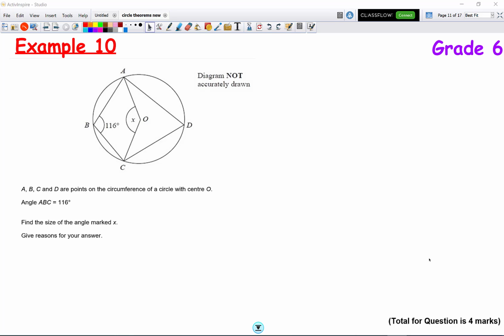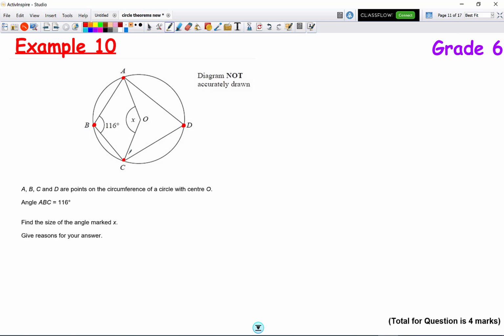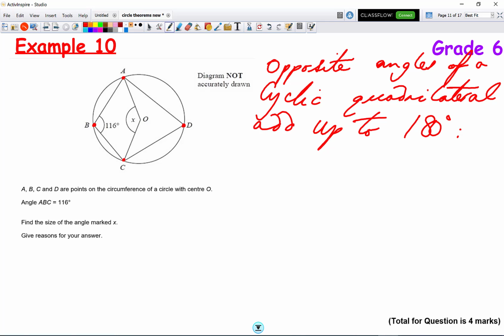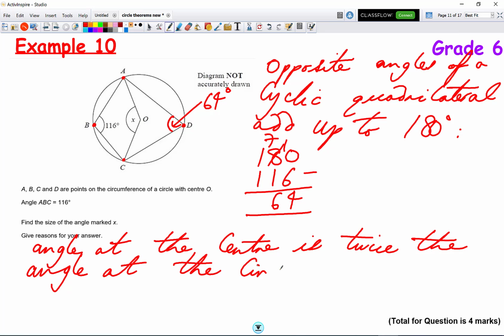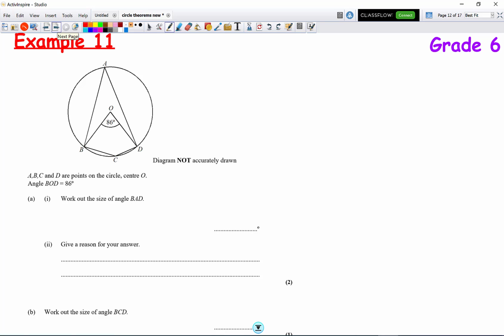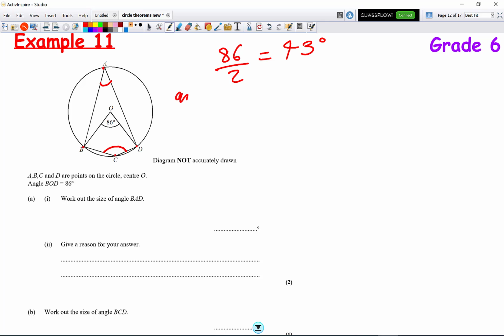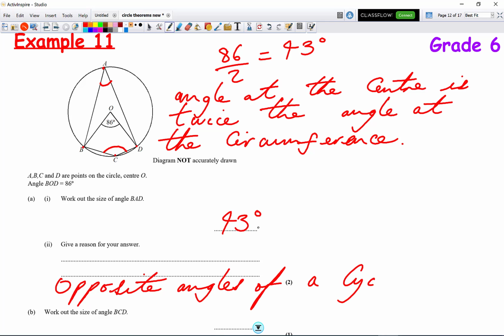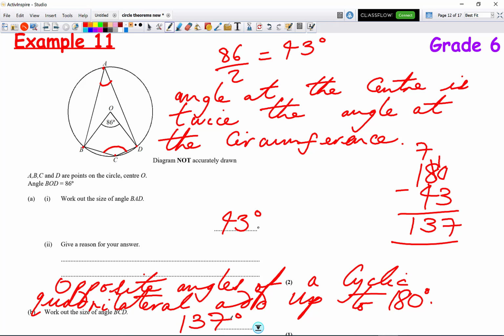Circle theorems 4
This video is about the circle theorem opposite angles of a cyclic quadrilateral add up to 180 degrees.